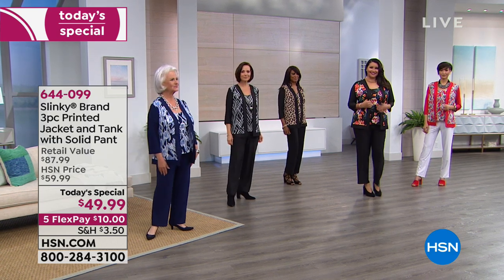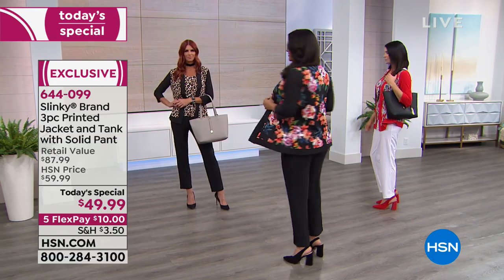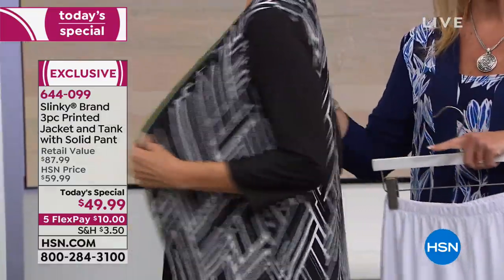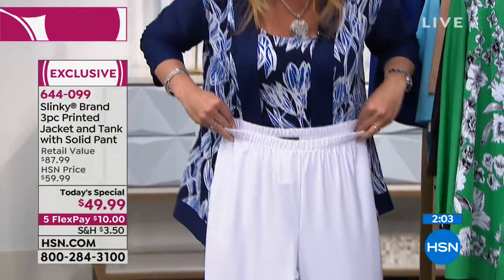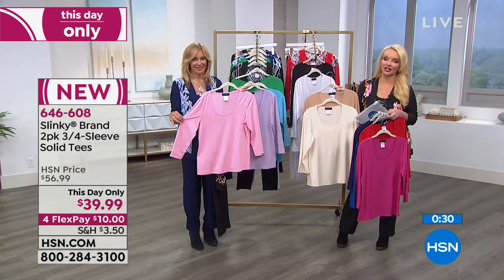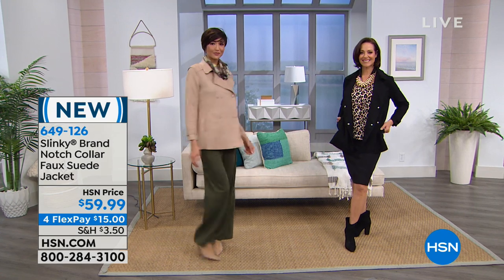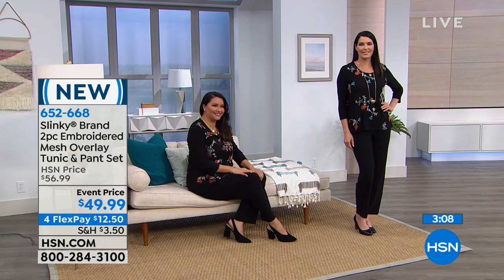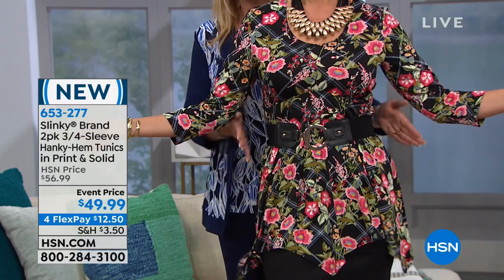HSN | Slinky Brand Fashions 01.10.2019 - 12 AM